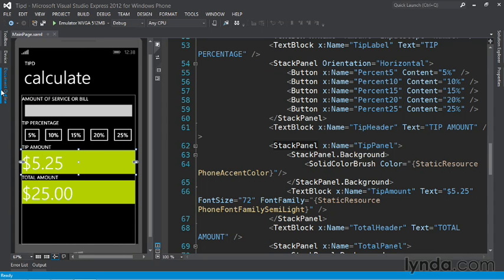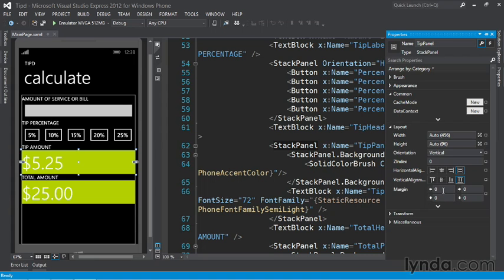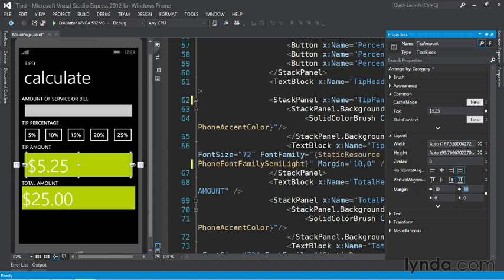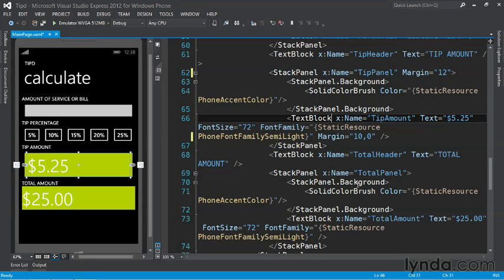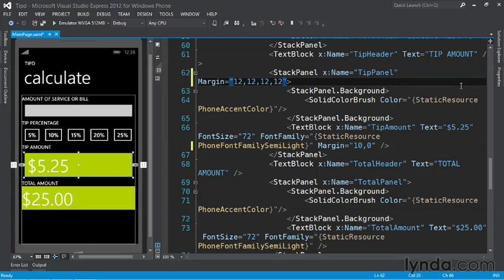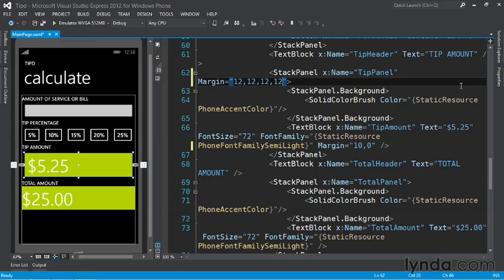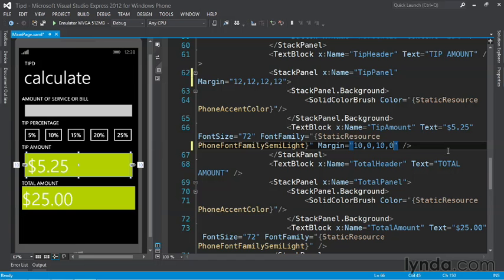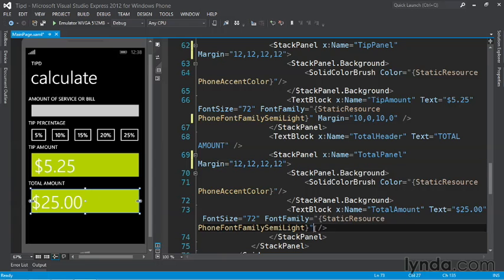Windows 8 Phone Application Development-10 Calculating Bills (margins)